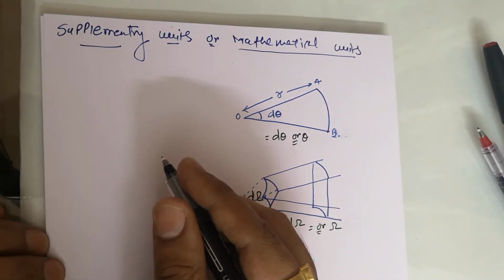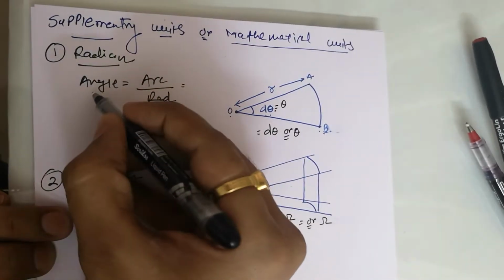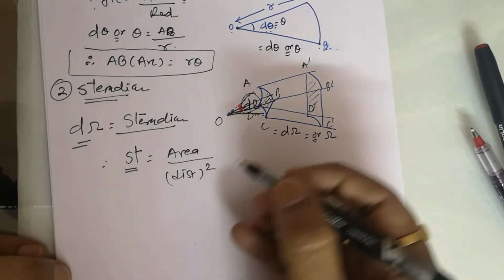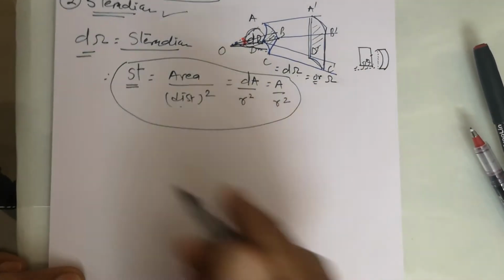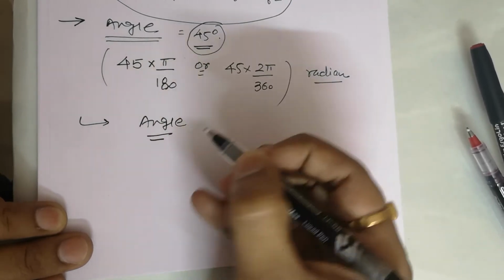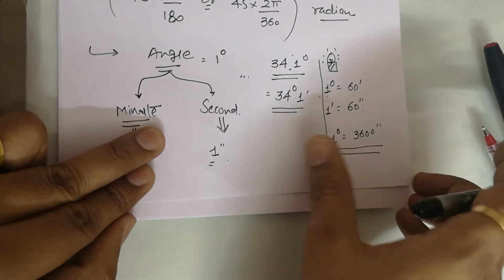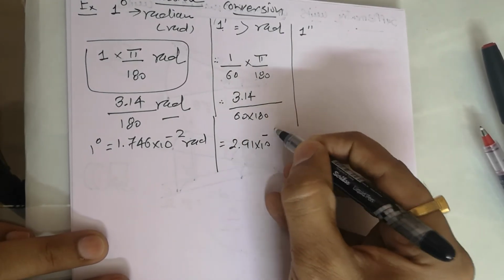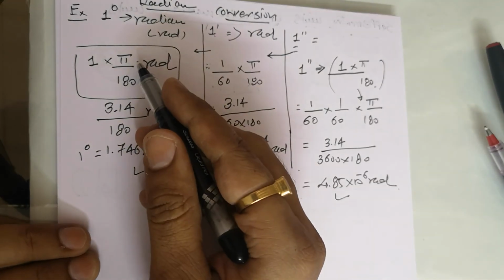Clip 6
AU units